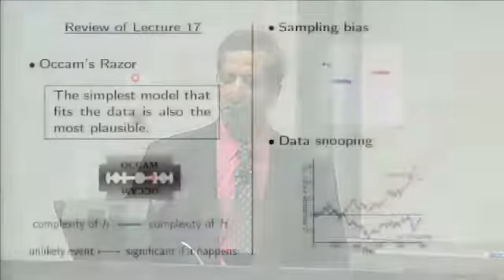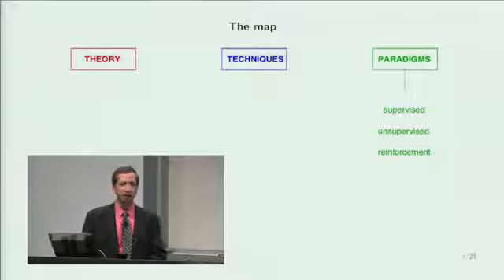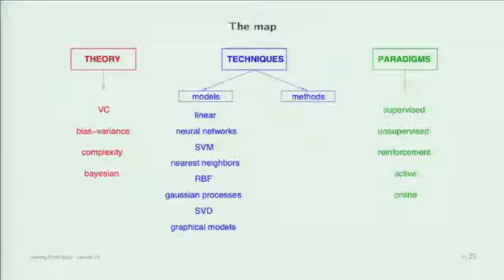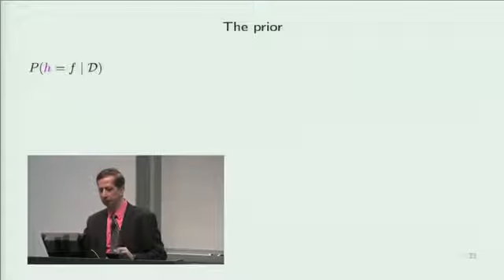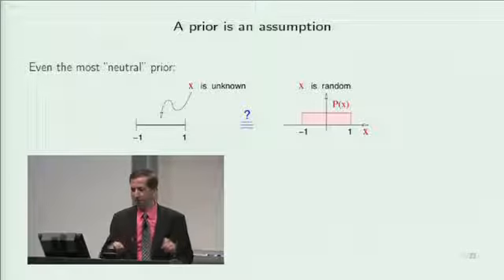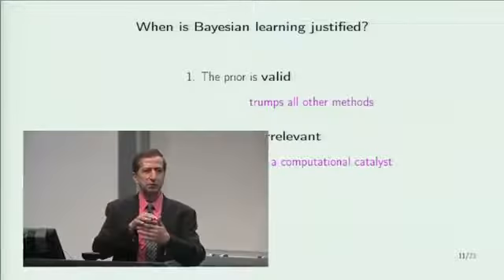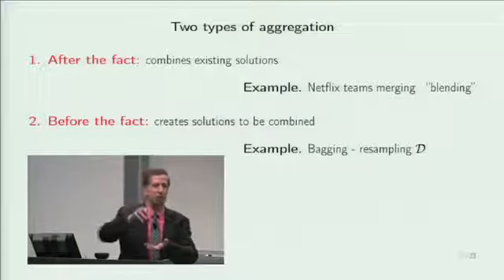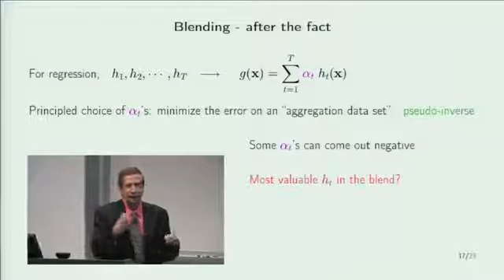Epilogue - The map of machine learning. Brief views of Bayesian learning and aggregation methods.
Epilogue - The map of machine learning. Brief views of Bayesian learning and aggregation methods. Lecture 18 of 18 of Caltech's Machine Learning Course - CS 156 by Professor Yaser Abu-Mostafa. View course materials in iTunes U Course App

This lecture was recorded on May 31, 2012, in Hameetman Auditorium at Caltech, Pasadena, CA, USA.